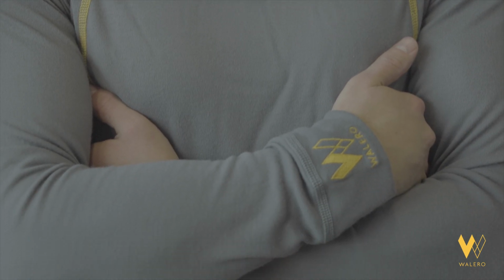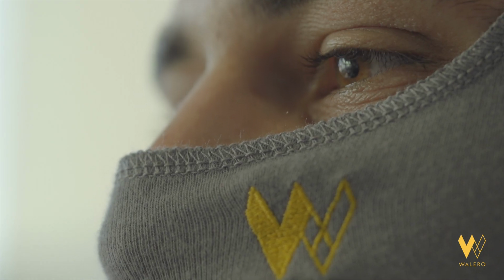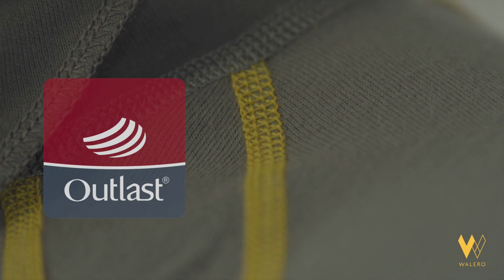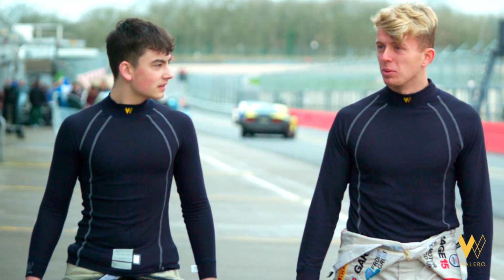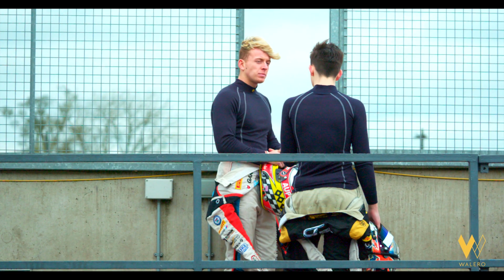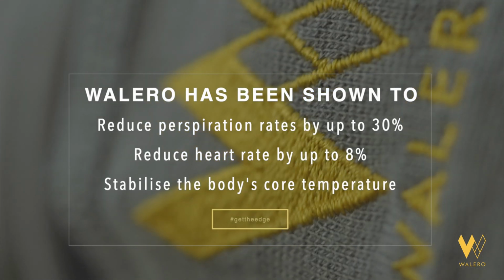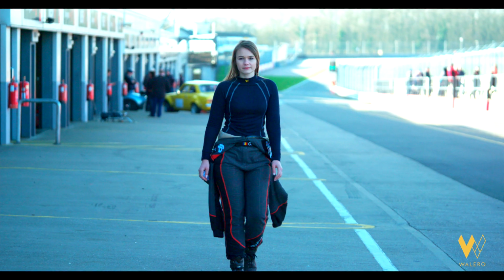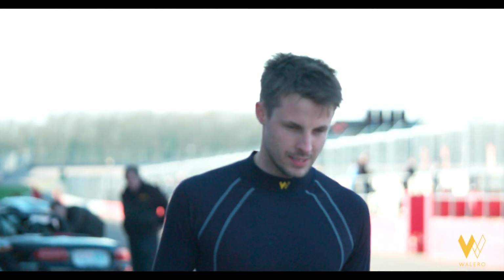Walero explanation video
Walero fireproof underwear explanation